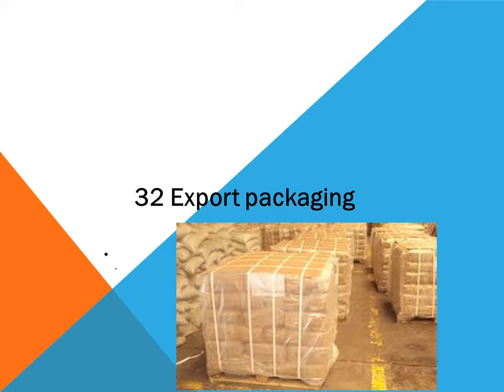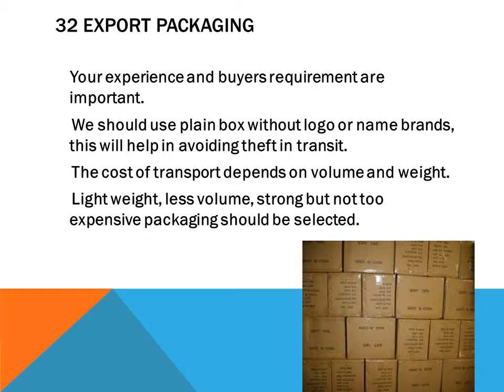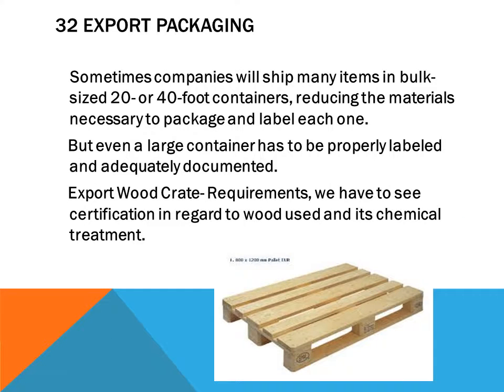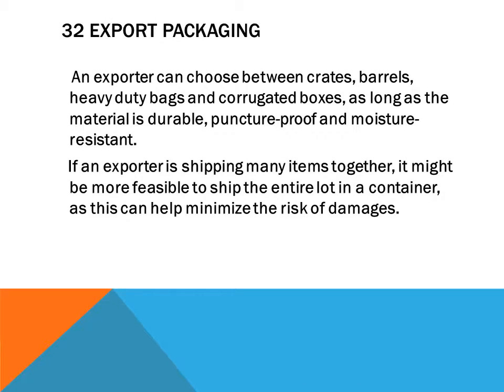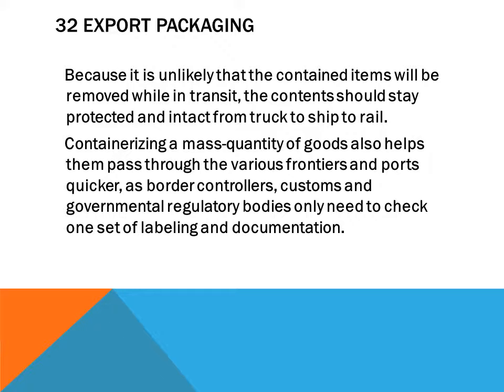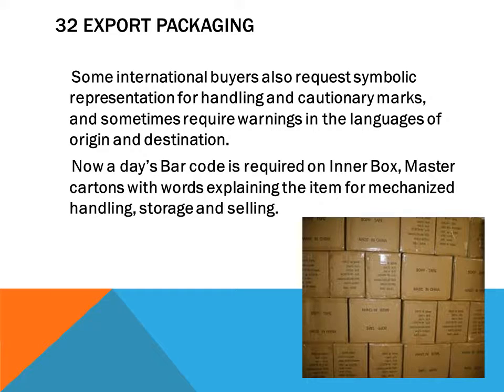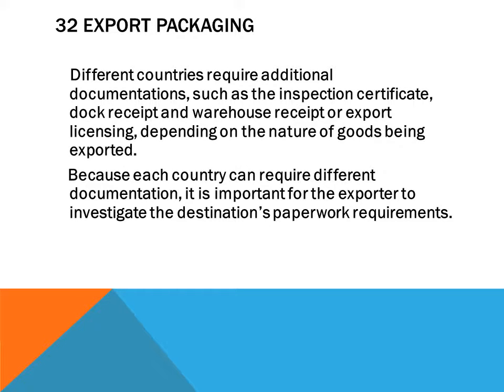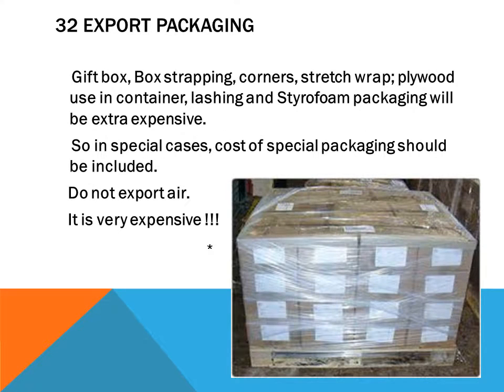32 Export Packaging